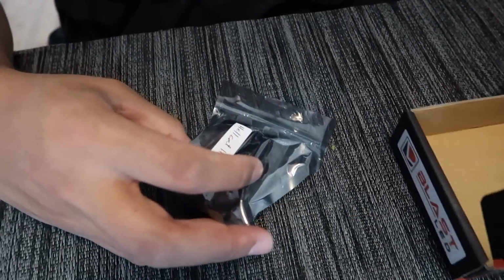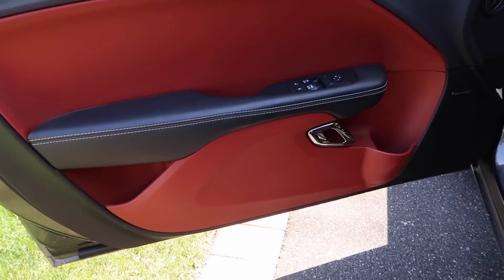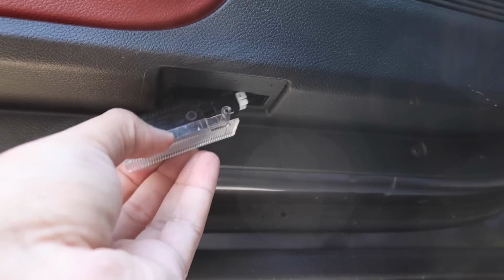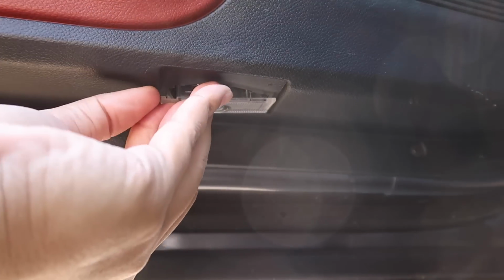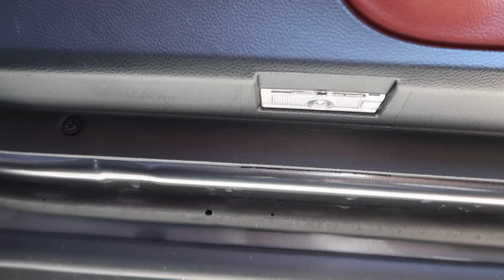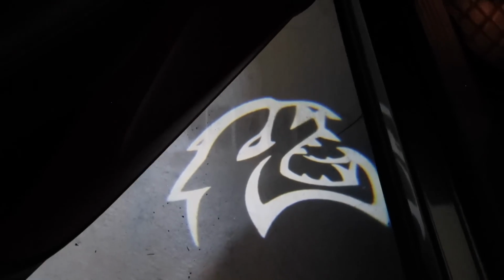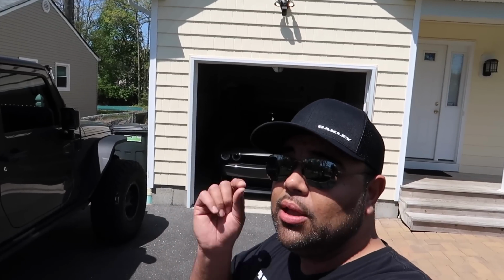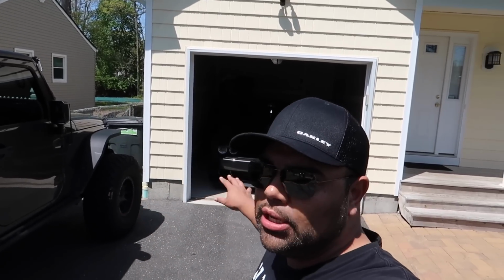DODGE CHARGER LED PUDDLE LIGHTS - Hellcat , Scat Pack , 392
Led Puddle Lights are now available for your Dodge Charger Hellcat , scat pack, 392

BLAST LED PUDDLE LIGHT

Want to see the videos before they go live on youtube? Videos on facebook go live on the same days at 1:00PM Est.